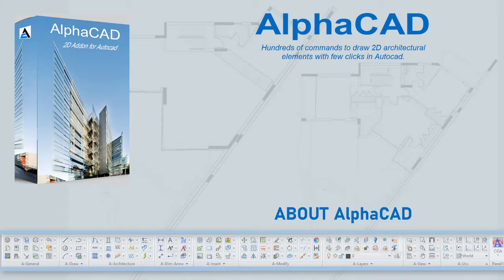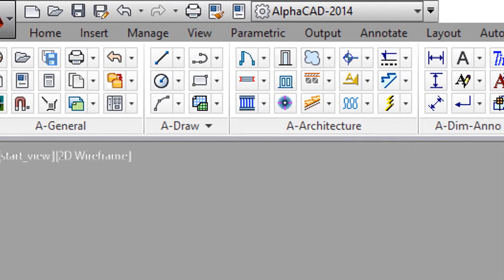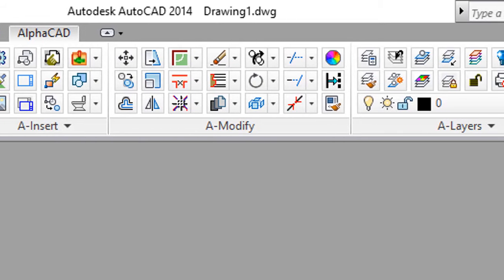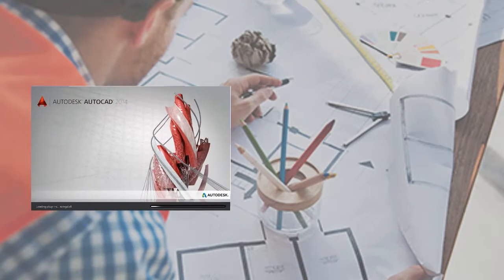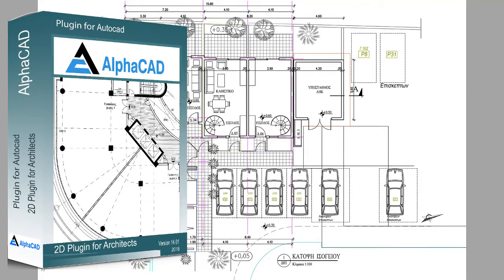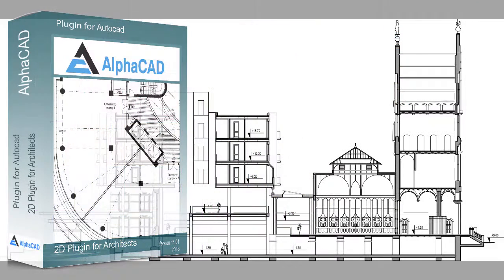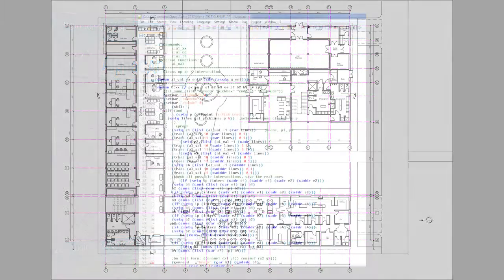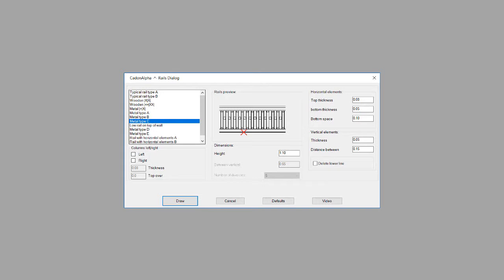About AlphaCAD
Architectural Add on program for Autocad. Productivity parametric tools to draw architectural elements in few clicks.

The narration and all the illustrations were created by AlphaCAD.